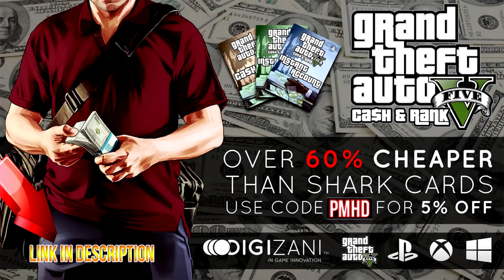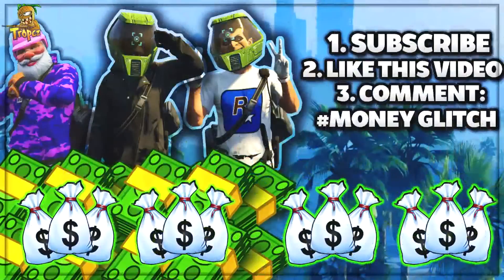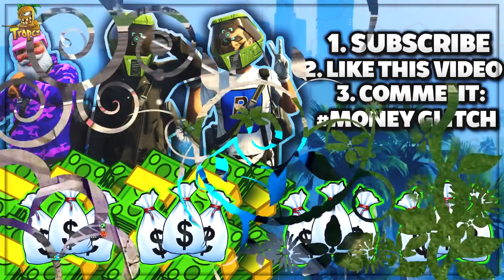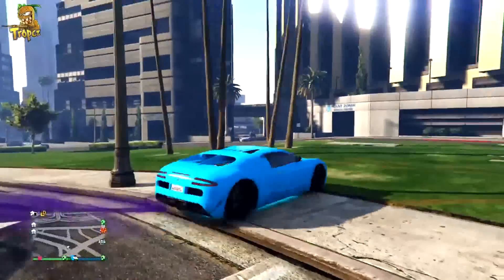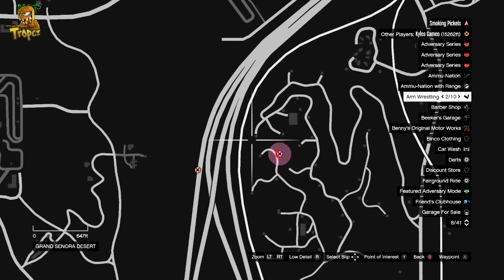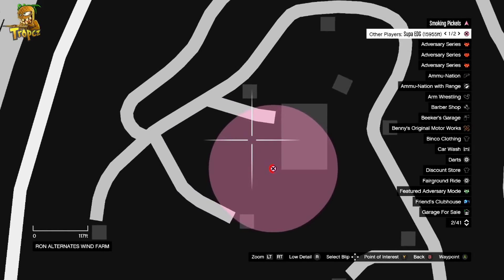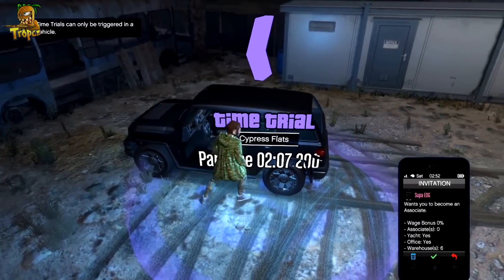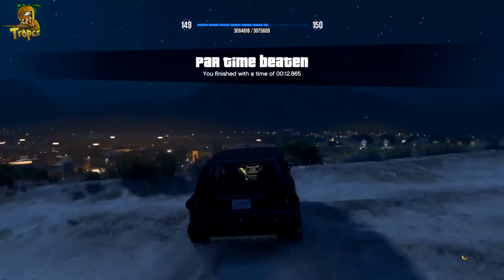YOU NEED To Know This MONEY GLITCH! NEW GTA 5 MONEY GLITCH 1.37 MAKE $100000 IN SECS! (GTA 5 ONLINE)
♛ Prestige Director: Tropcz - SUB HIM FOR MORE GTA 5 MONEY GLITCHES AND MONEY HACKS!

Submit your GTA 5 Glitches, Clips, Stunts, Funny Moments, Wins and Fails to our

MAKE $100,000 IN 2 SECS IN GTA 5 ONLINE! NEW GTA 5 MONEY HACK! YOU NEED To Know This GTA 5 MONEY GLITCH

In today's GTA 5 Online Glitch 1.37 video, PacPacBoy shows you a GTA 5 Online HOODIE CLOTHING GLITCH 1.37 working after patch 1.37! This is a Dope GTA 5 CLOTHING GLITCH shows you How to Get the Hoodie, Hat and Bandana glitch working for ps4, xbox one and pc! I don't believe this gta 5 outfit hoode glitch clothing glitches 1.37 works for old gen consoles xbox 360 and ps3.  This is one of the Best GTA 5 Clothing glitches after patch 1.37 right now so be sure to smash that LIKE Button for More GTA 5 Clothing Glitches, GTA 5 Modded Outfit Glitches, Money Glitches  and more!

►GTA 5 Online: *SOLO* BEST ''TOP 10 WORKING GLITCHES'' After Patch 1.37! (GTA 5 Top 10 Glitches 1.37)
►FIRST EVER NEXT GEN GTA 5 MOD MENU 1.37!! NEW* HOW TO INSTALL PS4 GTA 5 MOD MENU! NEXT GEN MOD MENU
►GTA 5 ANY CAR FREE GLITCH 1.37! *NEW* ''GIVE CARS TO FRIENDS GLITCH'' MONEY GLITCH (Ps4, Xbox 1, PC)

▬▬▬▬▬▬▬▬▬ஜ۩♛ A Personal Note ♛۩ஜ▬▬▬▬▬▬▬▬▬

MAKE $100000 IN 2 SECS IN GTA 5 ONLINE! NEW GTA 5 MONEY HACK! YOU NEED To Know This MONEY GLITCH 1.37

-Xav, PmHD